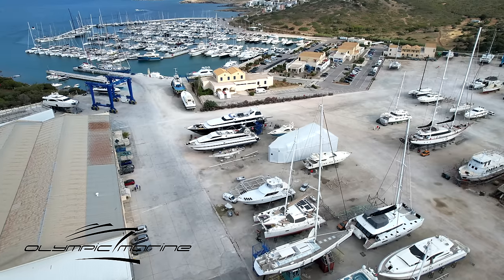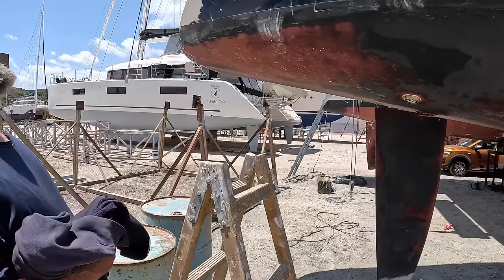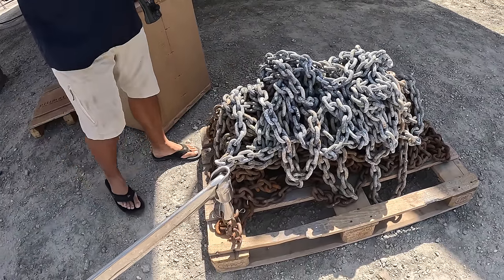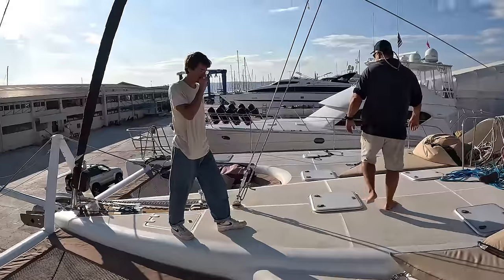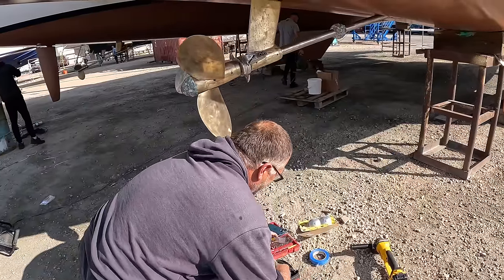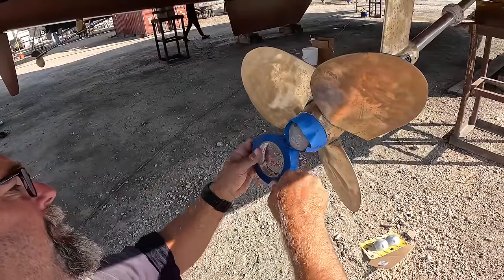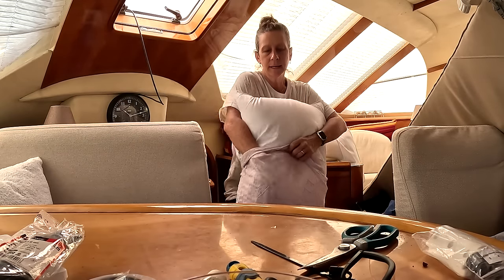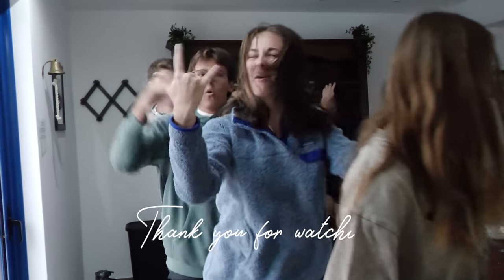COPPERCOAT: Our THIRD try at antifouling! (Ep 242)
After two previous bottom jobs on this catamaran (which both failed after about two years) we hope the third time is a charm! Coppercoat is the most durable and long lasting anti-foul coating available Hopefuylly we'll be barnacle-free for the next five to ten years!

Profurl has enabled us to SAIL AGAIN! They’re the historical leader in furling systems

Some products featured in this video may have been provided to us at a discounted rate or complimentary in exchange for conducting product reviews and/or showcasing them favorably on our YouTube channel for marketing purposes.

---WHAT CAMERAS DO WE USE?

Happy Sailing!

Golden Era by Mary Riddle
Work of Art (Instrumental) by Bonsaye
Cyan by Flexible Fire & Etza
A State of Mind by Nebulae

00:00 Day 5: Davit Repairs, Lumitec Lights
03:07 Fiberglass Repairs
03:58 Day 6: Cromox chain install
06:47 Day 7: Profurl! New furler
09:59 Day 8: Coppercoat starboard hull
11:43 Day 9: Polishing & Coppercoat port hull
12:01 Day 11: Anode replacement, “FIVE KIDS?!” (actually 6)
19:34 Day 13: Propspeed, Coppercoat touch ups
20:26 Day 14: SPLASH!